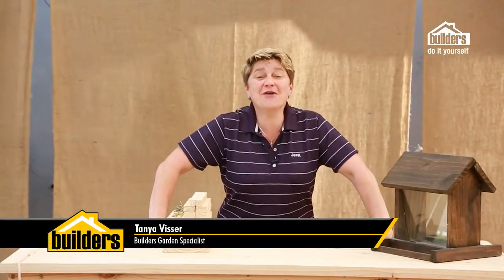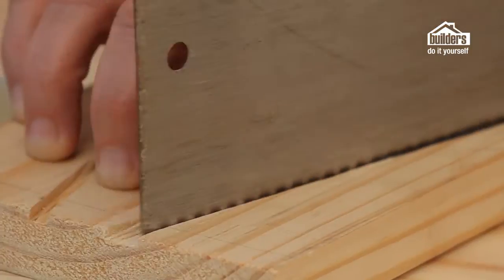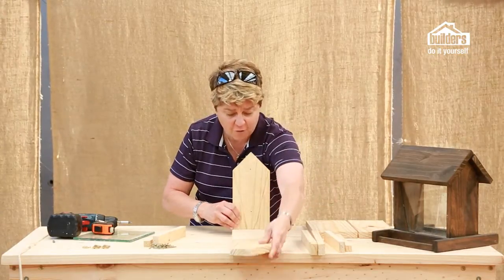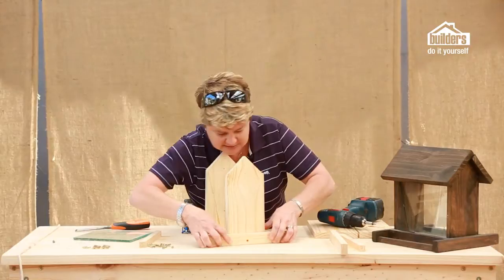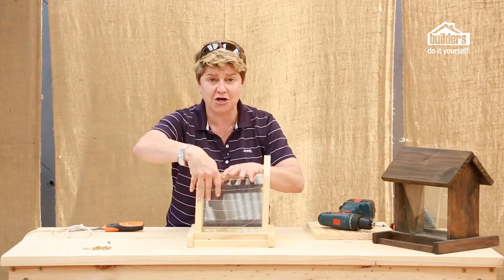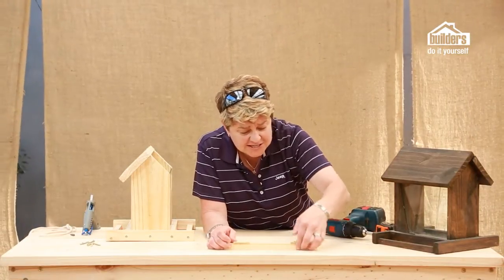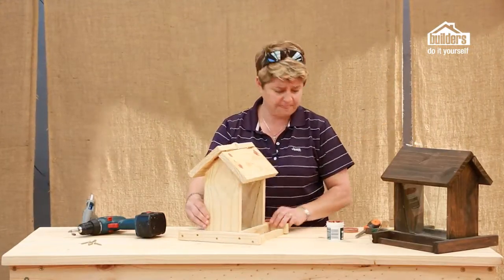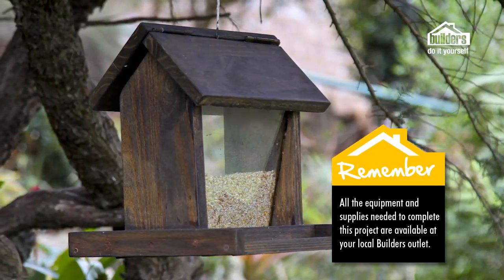Builders DIY YouTube Series: Episode 6b (Seed Diner Birdfeeder)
The sixth episode in the Builders DIY YouTube series in association with The Gardener and Die Tuinier showing you how to assemble a seed diner birdfeeder.  Filmed, edited and produced by Redman Media and presented by Builders Gardening Expert, Tanya Visser.